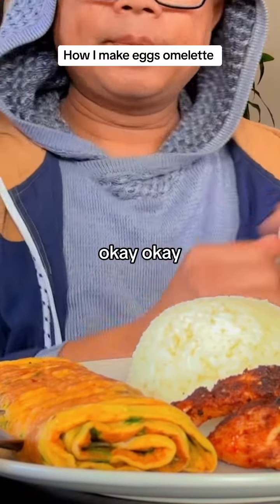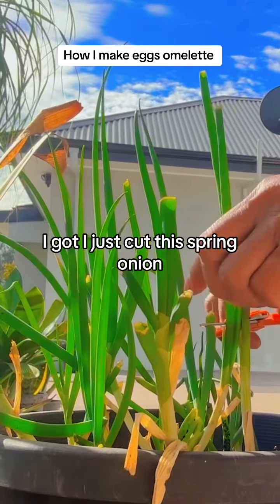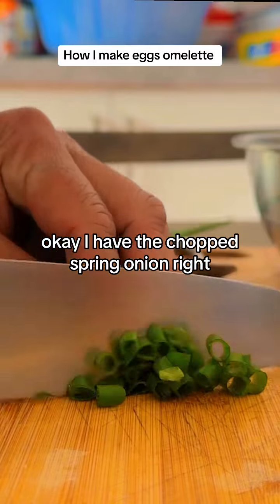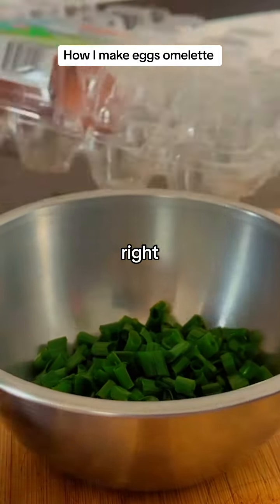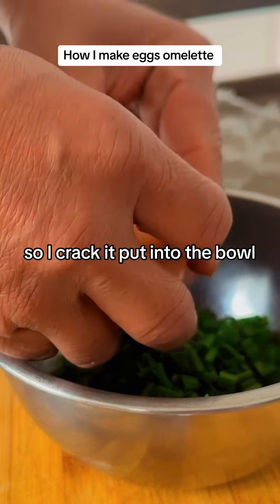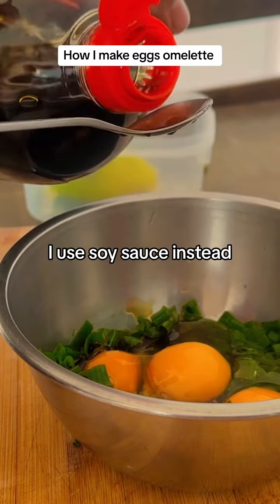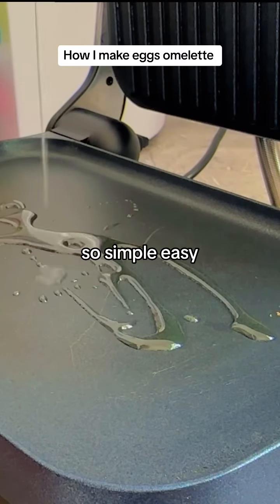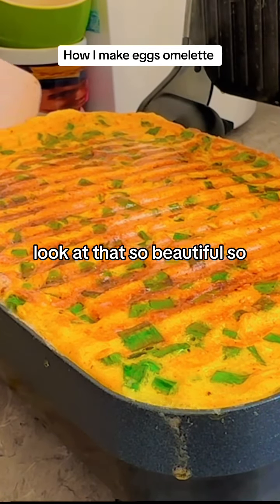How to make easy omelette